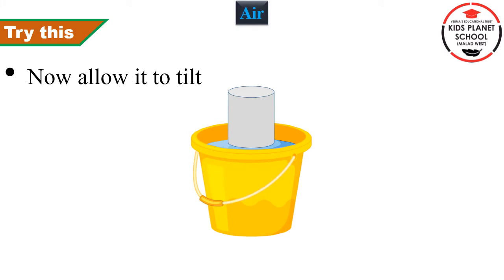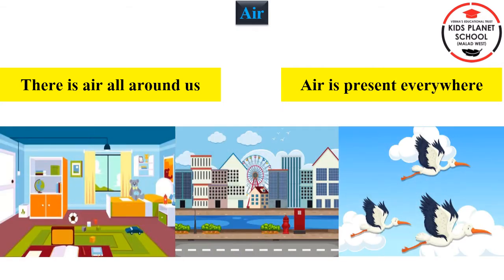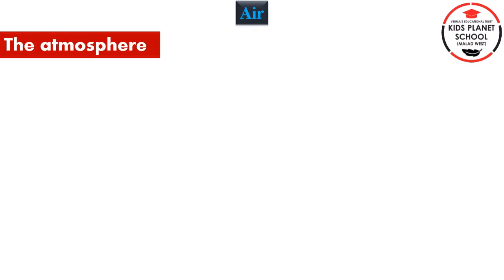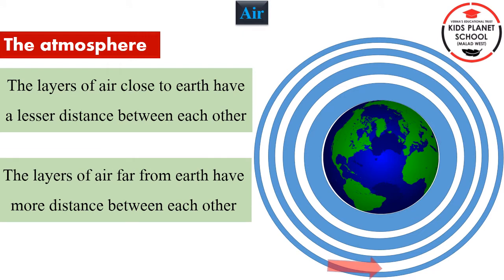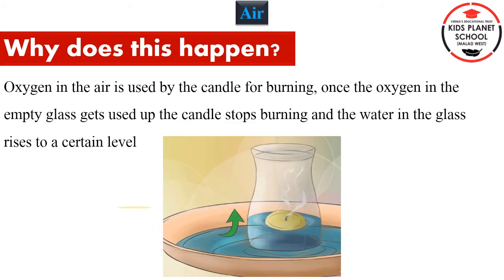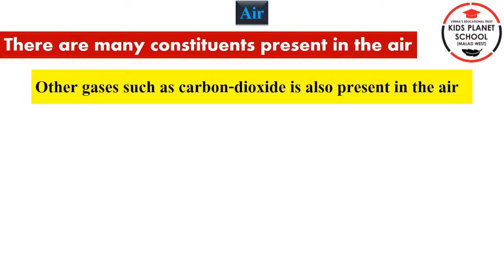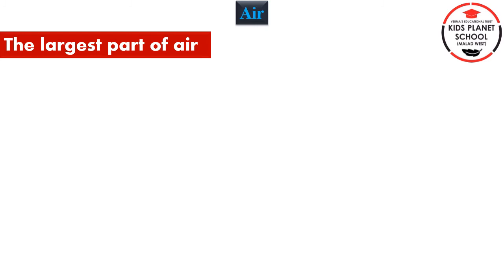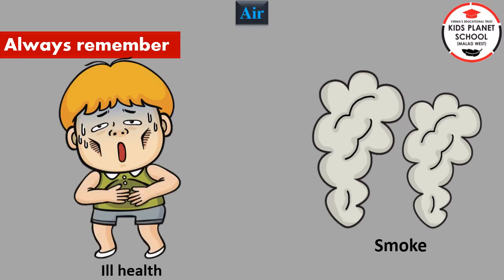4th/EVS-1/Air - Maharashtra Board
4th/EVS-1/Air - Maharashtra Board